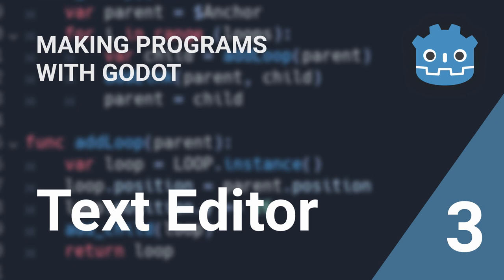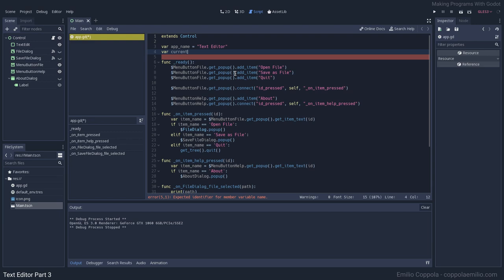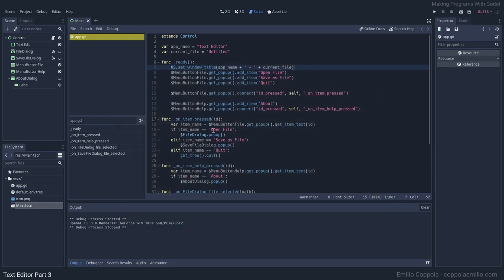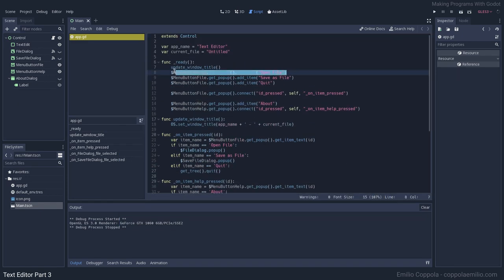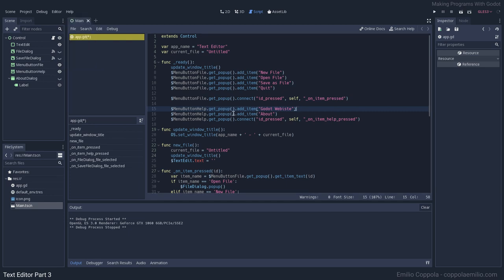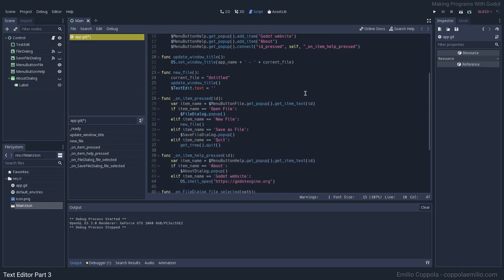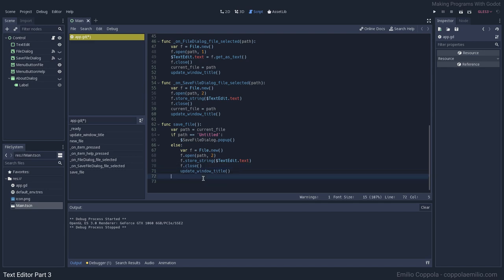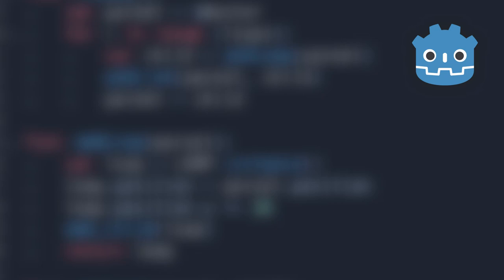Text Editor - Part 3 - Window title, save and more!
On this tutorial series we are making a simple program using Godot.
This time we are implementing the window title, fast save, new files, links to websites and some making corrections.